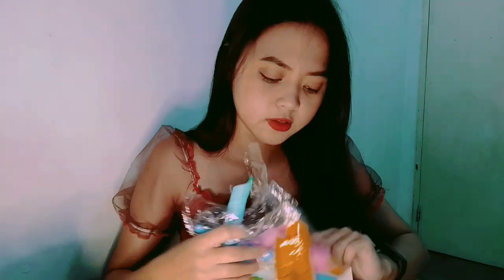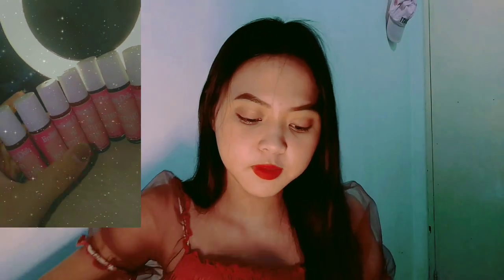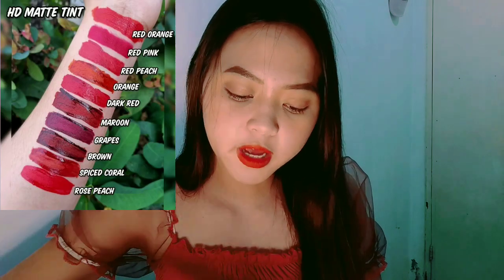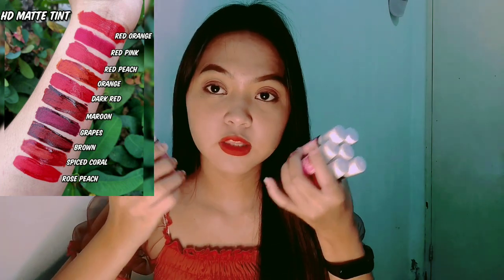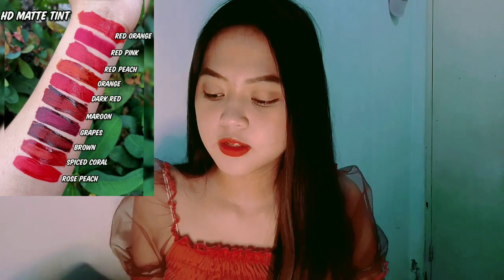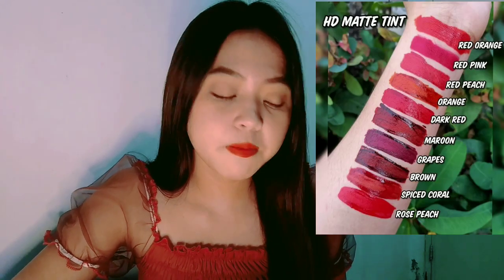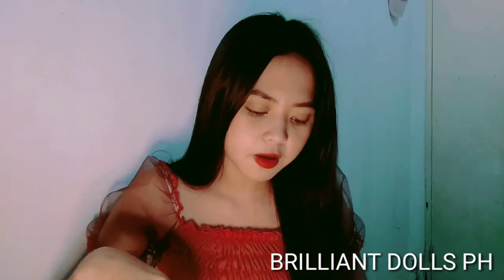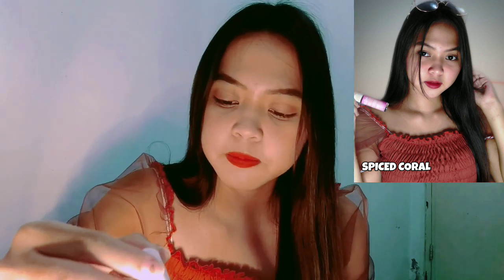Product review From lazada and sponsor😱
Hi guys another video na naman guys salamat sa lahat ng patuloy na naunuod i love you all po keep supporting each other 😘

hope you enjoy this video thankyou !

FB name :juliebeth bornales
YouTube name : juliebeth bornales